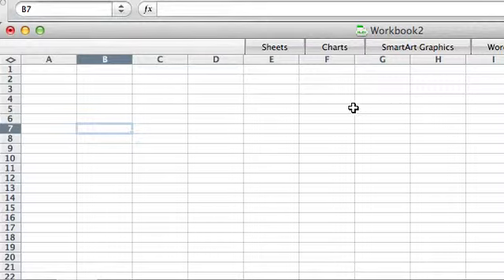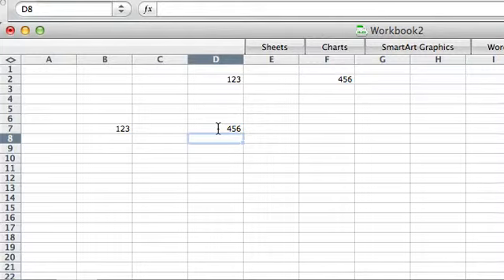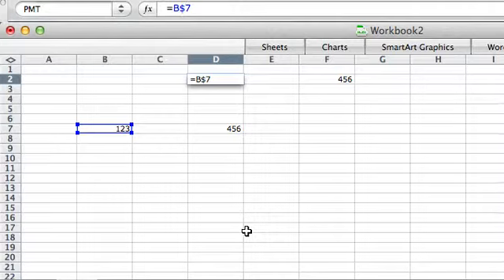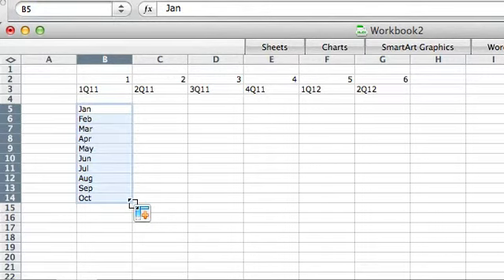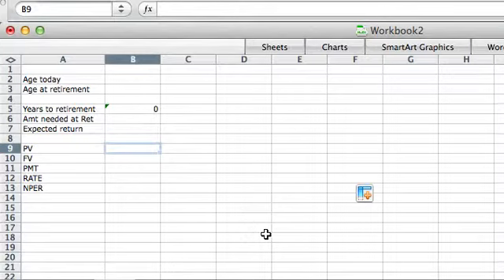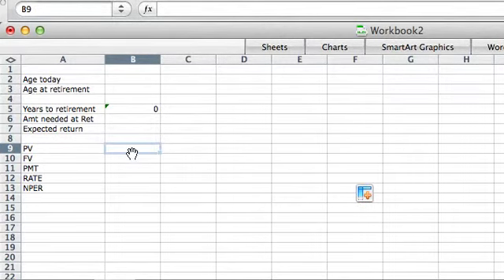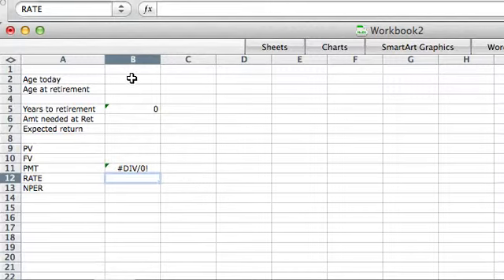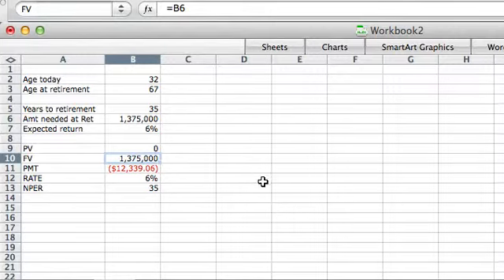MBA 670 Using Excel I.mp4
Intro to using spreadsheets in financial modeling